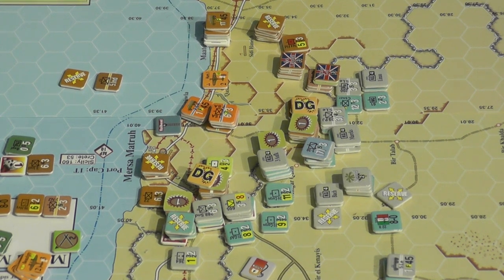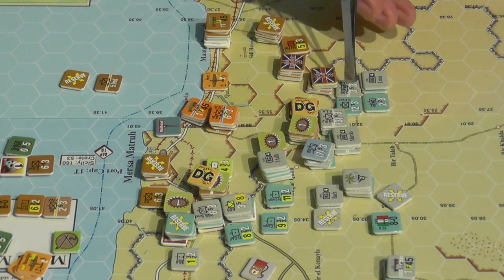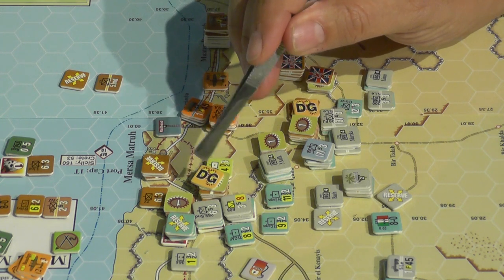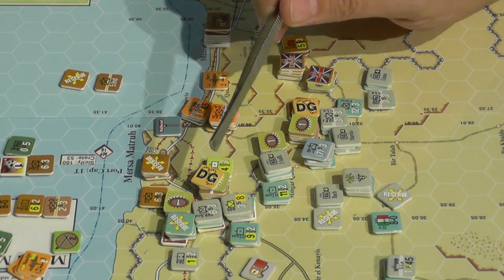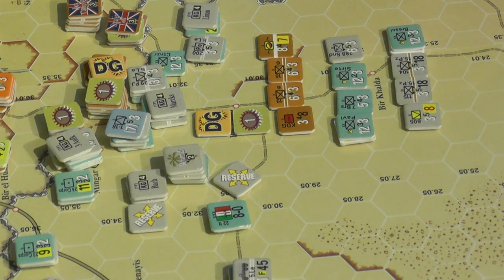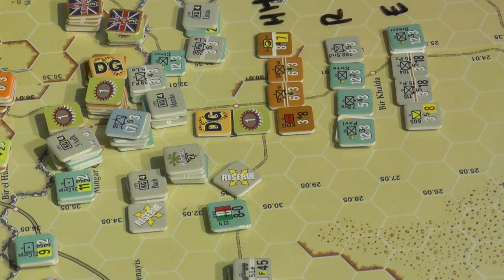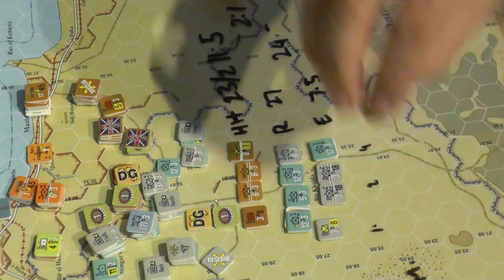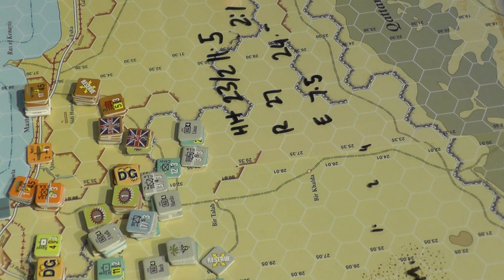7.4 AUG 12 [26]